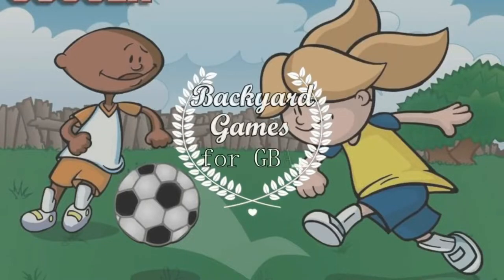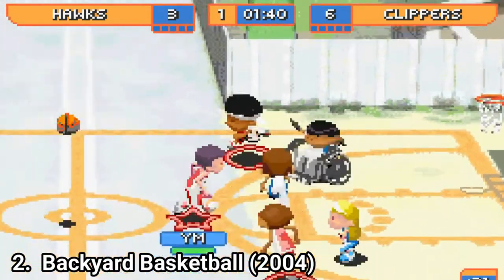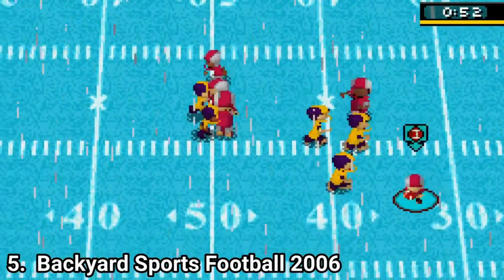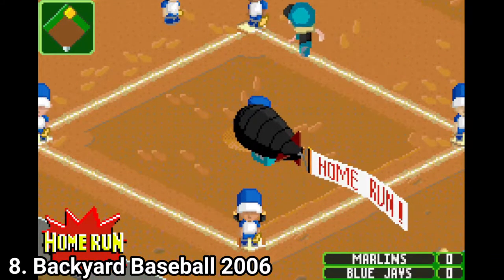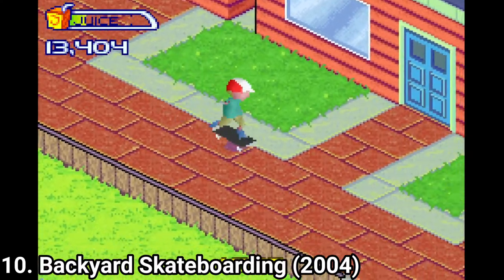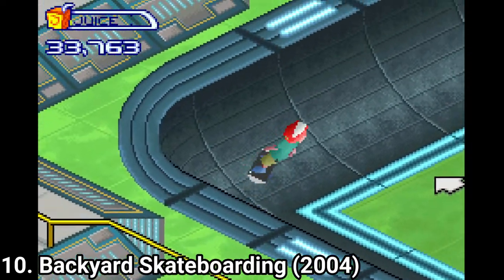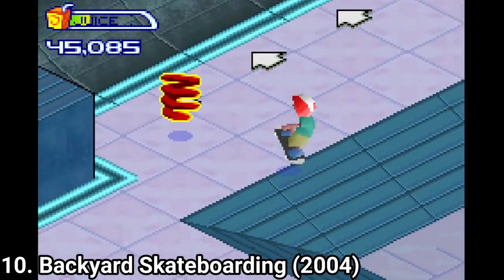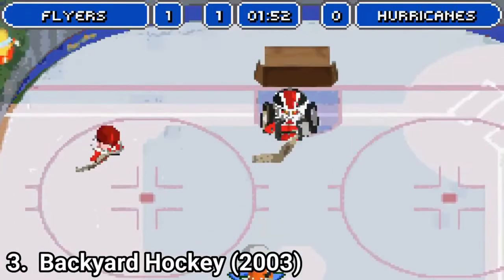All Backyard Sports Games for GBA Review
Here is a list of all Backyard Sports Games for GBA:
1.  Backyard Baseball (2002)
2. Backyard Basketball (2004)
3.Backyard Hockey (2003)
4. Backyard Sports Basketball 2007
5. Backyard Sports Football 2006
6. Backyard Sports Football 2007
7. Backyard Basketball 2007
8. Backyard Baseball 2006
9.Backyard Baseball 2007
10. Backyard Skateboarding (2004)